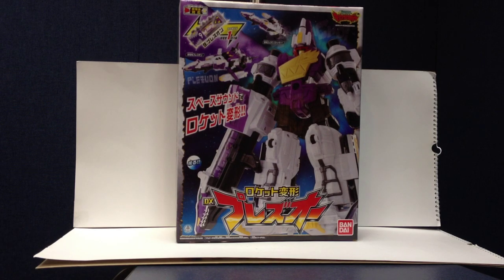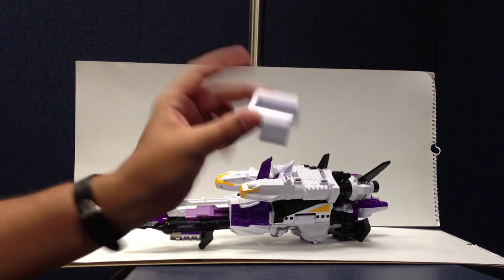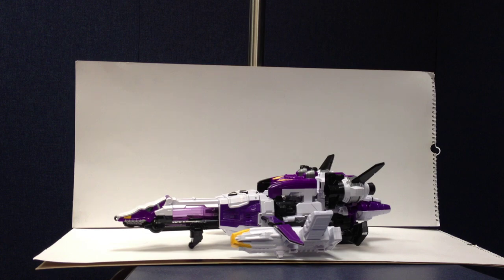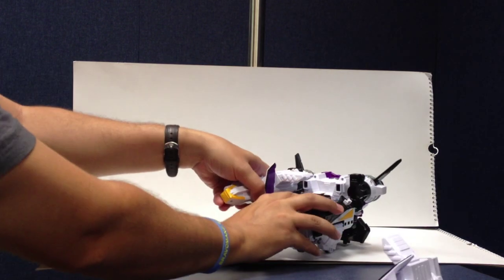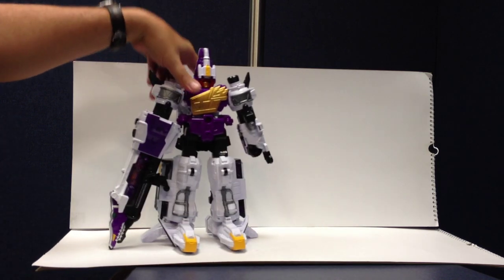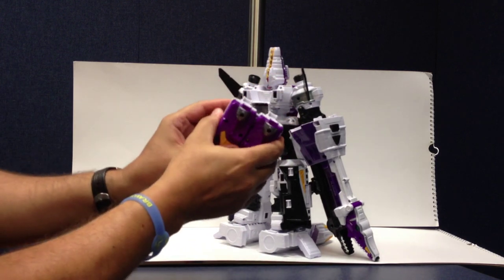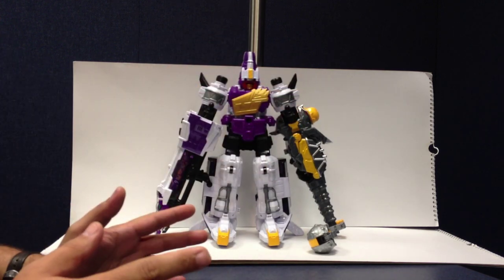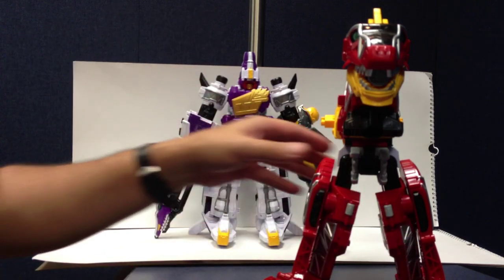Kyoryuger Rocket Henkei DX PLEZU-OH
A look at Kyoryu Violet's Mech from Kyoryuger! Just need Bragigas now!

Available NOW at CStoys!